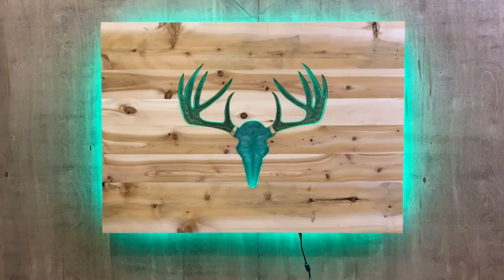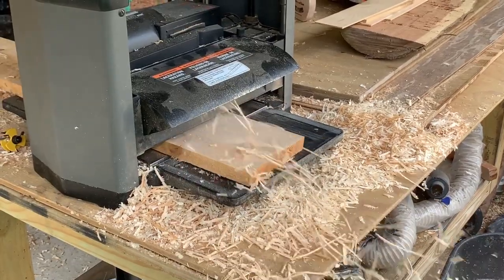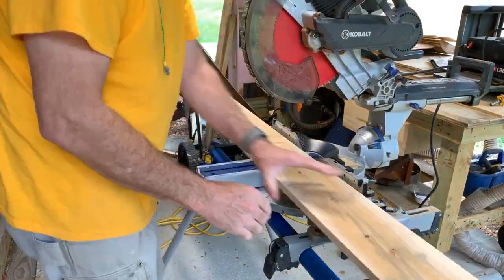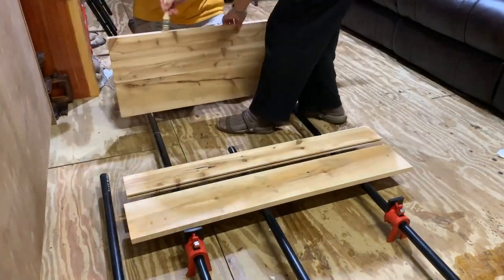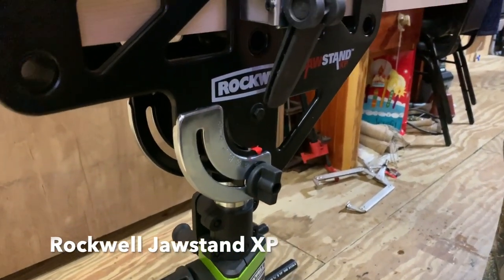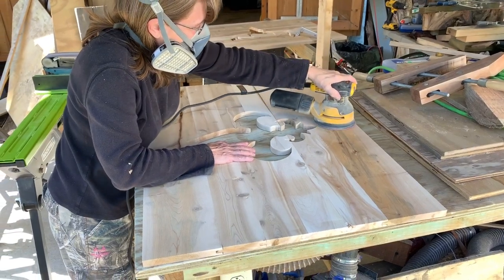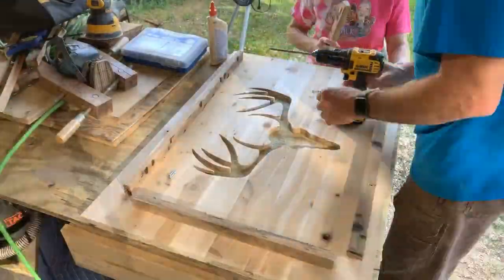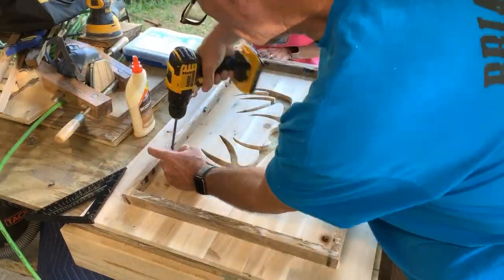DIY How to build lighted wall decor, wood, WiFi led light strips, stonecoat epoxy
How to video for building wooden lighted wall decor with WiFi led lights and stonecoat epoxy.